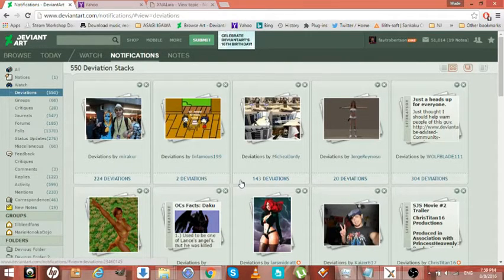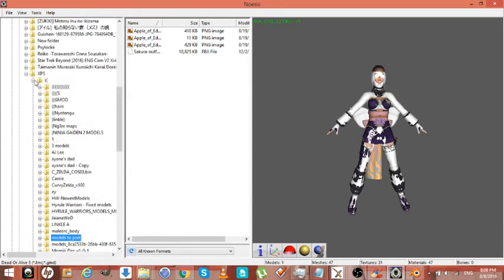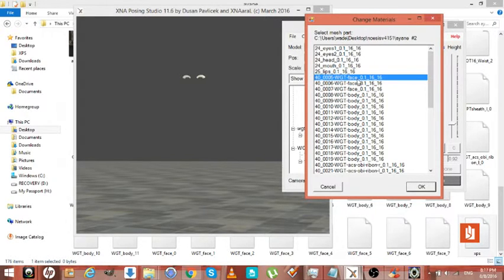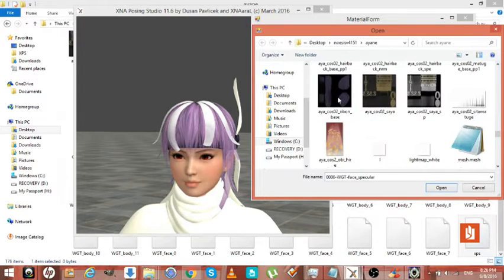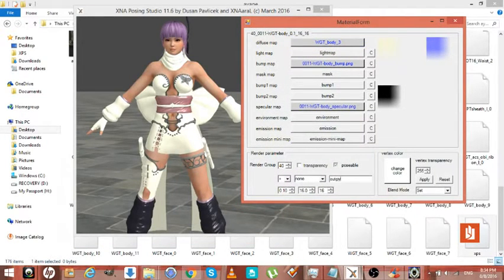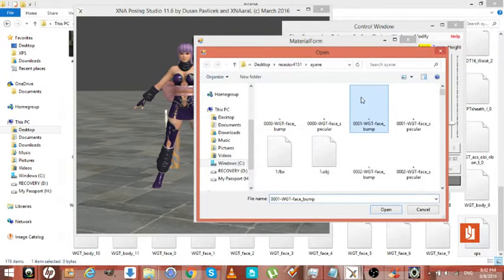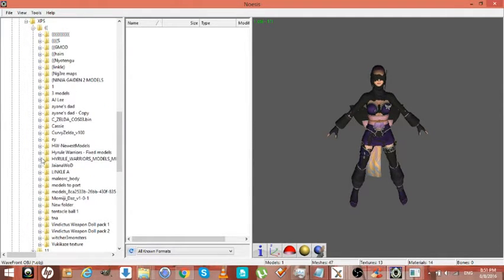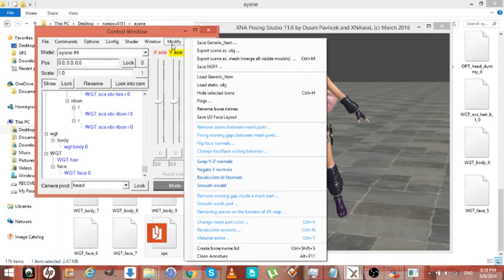HOW TO PORT NG3RE AYANE TO XPS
HELLO MY FRIENDS AND WATCHERS TODAY I BRING U KICKASS HOW TO VIDEO GOING BLOW YOUR MIND! TODAY YOUR GOING TO LEARN HOW TO PORT NGE3RE MODELS TO XPS AND USING THE NEW NOESIS PLUGIN XPS TO MESH.ASCCI FOR PORTING RIGHT INTO XPS AFTER THIS VIDEO IM GOING TO GIVE U ALL THE THINGS U NEED PORT NG3RE AND DOA5 MODELS TO XPS YOURSELF U JUST NEED TO KNOW JUST FEW THINGS 1. HOW TO USE THE NEW XPS MATERIAL EDITER, HOW TO RENAME BONES AND FINALLY HOW TO ADD YOUR OWN ROOT HIPS AND ROOT GROUND TO YOUR MODEL

Extracted and Converted with Ingame bones that where Rename By Me :iconfaytrobertson:
for the background picture :iconmomijihayabusa:
teach me how extract and converted models and textures  :iconmoogleoutfitters: :iconTheForgottenSaint47:
DOA5 Win and Loss Pose Pack 1 by SnowTheWinterKitsune
:iconshadowninjamaster: FOR MY AWESOME LOGO

I do all this for fun